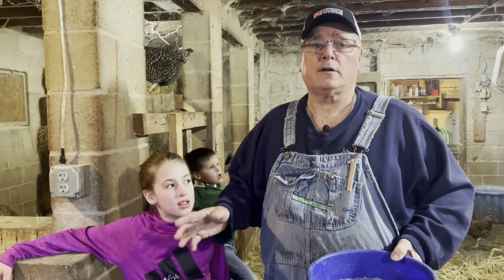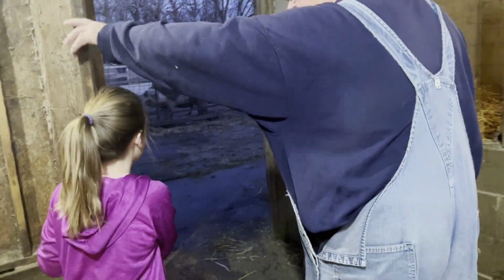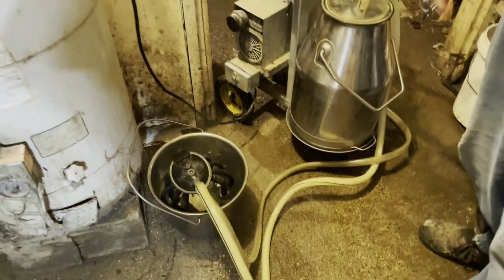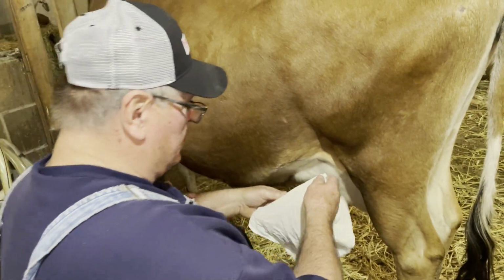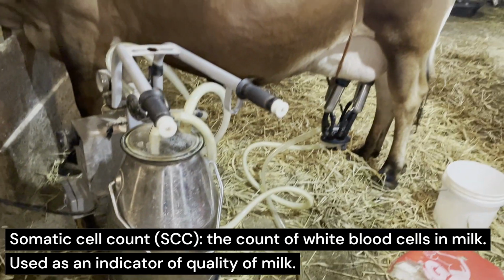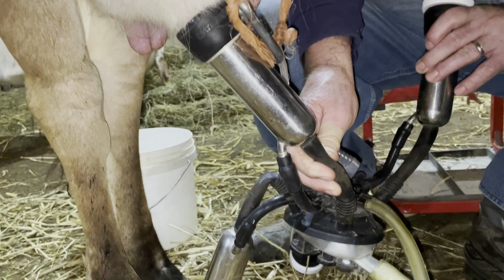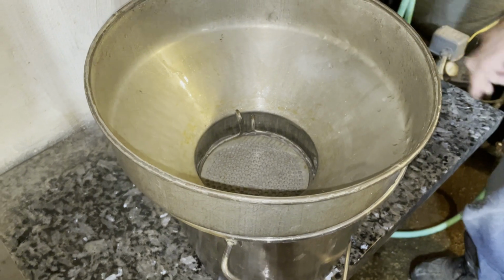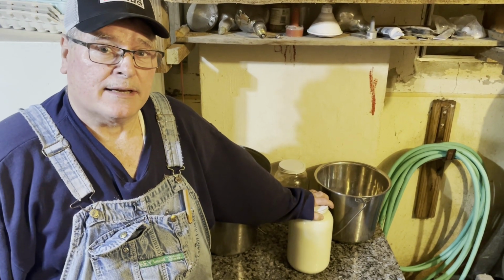Evening Milking Time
Our Jersey dairy cow, Lilly Belle, gets milked two times per day with a milk machine. We'll show you how we wash everything up and how the machine works. At one time, long ago, I used to have many cows and sold milk to a processor. Today I'm happy just having one cow and providing fresh milk for my family. Thanks for joining us in the barn for our evening time chores.